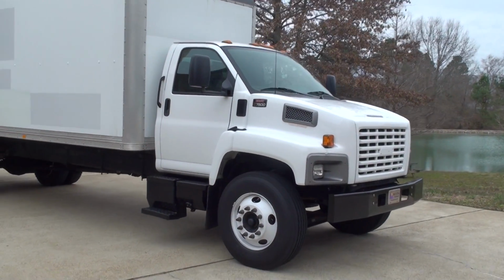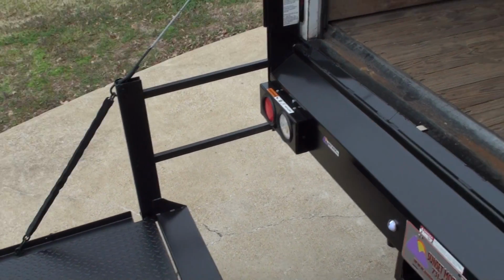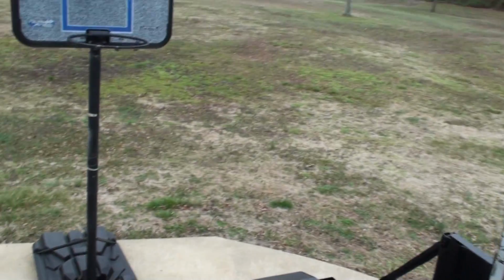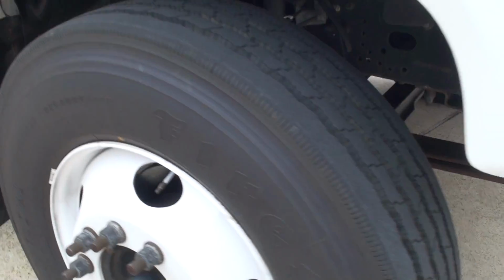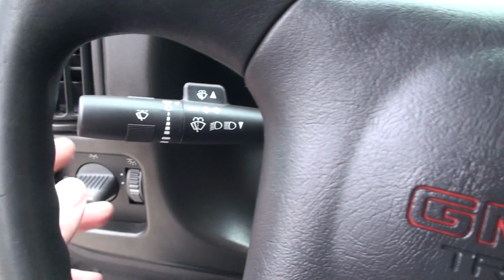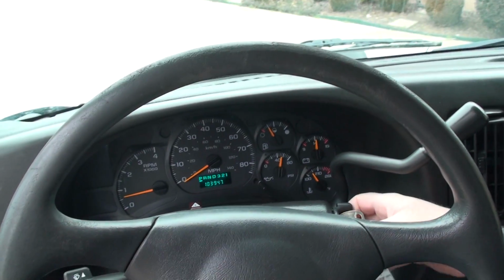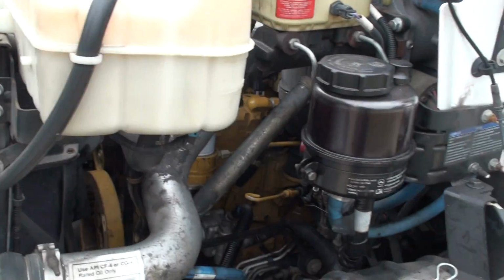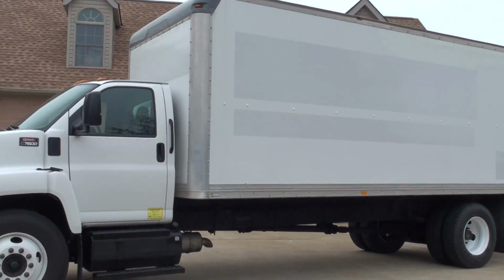HD VIDEO 2005 GMC C7500 24FT BOX TRUCK FOR SALE SEE WWW SUNSETMILAN COM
FOR MORE INFO AND A VIDEO, 1 OWNER CLEAN CRAFAX NON SMOKER 2005 GMC C7500 BOX TRUCK, ONLY 104K MILES, AUTOMATIC TRANSMISSION, RELIABLE C7 CATERPILLAR DIESEL ENGINE, JUST SERVICE NEW FILTERS AND FLUIDS, 6 NEW TIRES !!, STEERING TIRES ARE FIRESTONE FS 560 PLUS 295/75/R22.5, REAR TIRES ARE FIRESTONE FD 663 295/75/R22.5, 24 FT LONG BOX, 91 INCHES WIDE INSIDE, 7 FOOT 1 INCH TALL INSIDE CLEARANCE, MAINTENANCE FREE HARWOOD FLOOR, INTERIOR CARGO LIGHTS, NEW TOMMY LIFT GATE 87 INCH LONG BY 36 WIDE, 1,600 LBS LIFTING CAPACITY, ICE COLD AIR CONDITIONING, RUBBER FLOOR FOR EASY CLEANING, VINYL SEATS IN GOOD CONDITION, TOWING PACKAGE WITH BALL, LARGE MUD FLAPS, LARGE TOWING MIRRORS, THIS TRUCK IS READY FOR WORK, I HAVE SEEN THESE WITH OVER 500,000 MILES PLENTY OF LIFE LEFT, WE DO OFFER SHIPPING CALL ANYTIME FOR A QUOTE